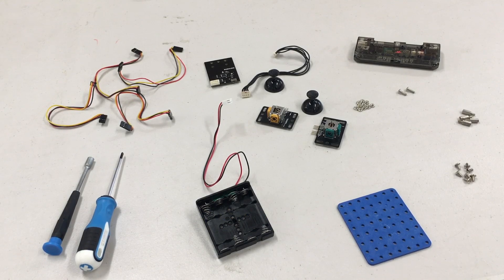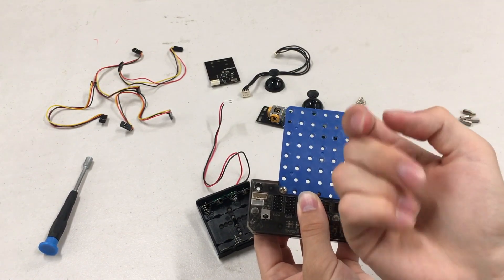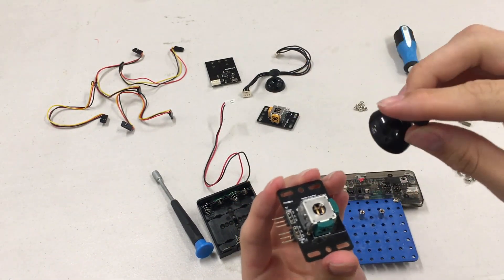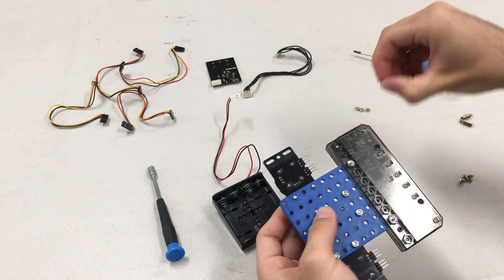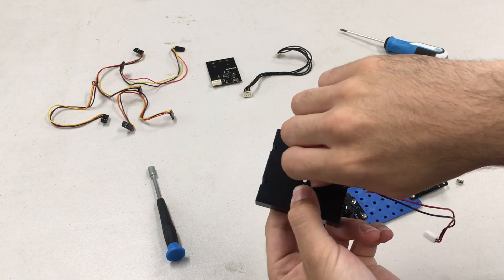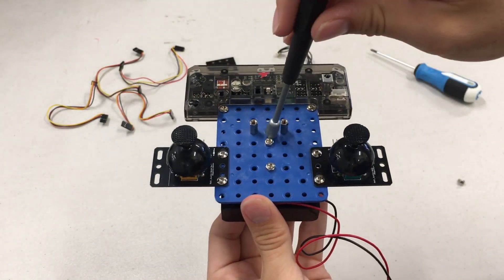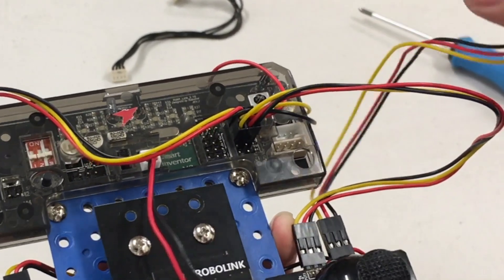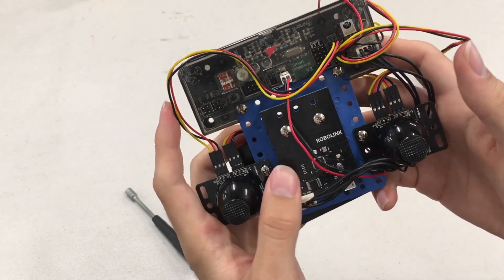Building the CoDrone Pro Remote